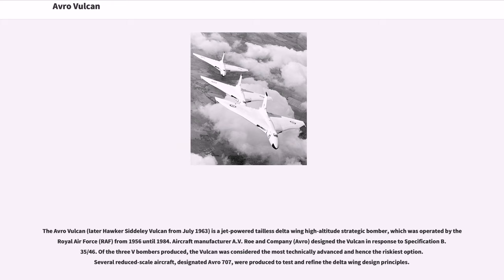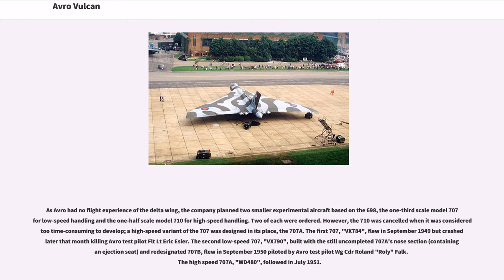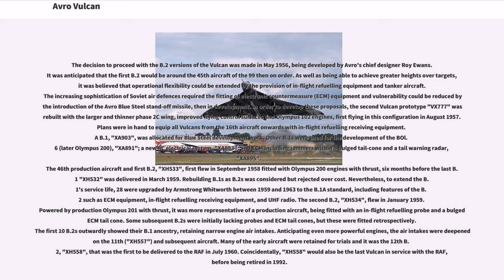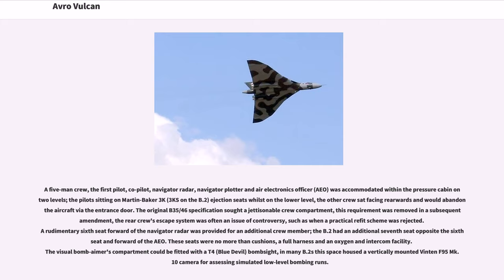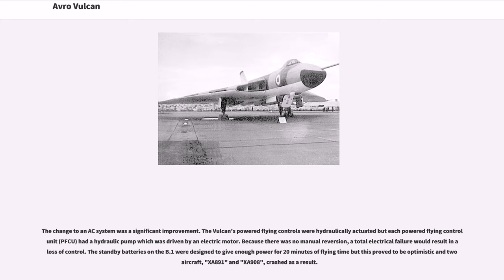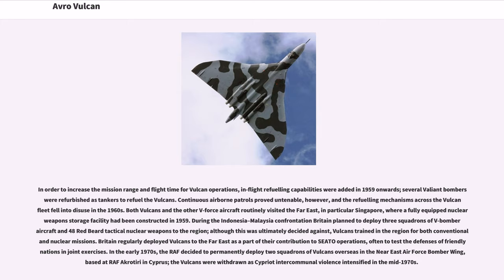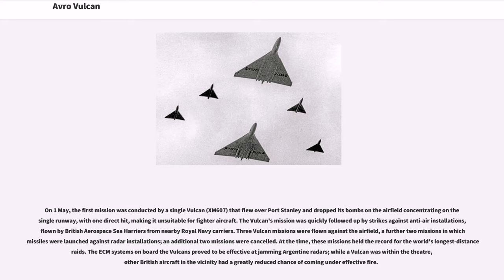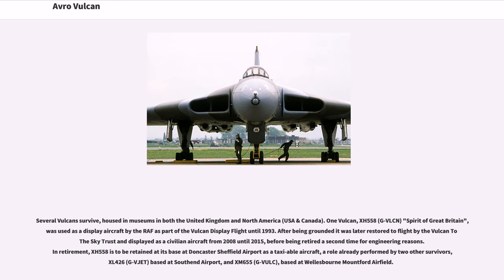Avro Vulcan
British_bomber_aircraft_1950–1959
Tailless_delta-wing_aircraft

The Avro Vulcan (later Hawker Siddeley Vulcan from July 1963) is a jet-powered tailless delta wing high-altitude strategic bomber, which was operated by the Royal Air Force (RAF) from 1956 until 1984. Aircraft manufacturer A.V. Roe and Company (Avro) designed the Vulcan in response to Specification B.35/46. Of the three V bombers produced, the Vulcan was considered the most technically advanced and hence the riskiest option. Several reduced-scale aircraft, designated Avro 707, were produced to test and refine the delta wing design principles.

The Vulcan B.1 was first delivered to the RAF in 1956; deliveries of the improved Vulcan B.2 started in 1960. The B.2 featured more powerful engines, a larger wing, an improved electrical system and electronic countermeasures (ECM); many were modified to accept the Blue Steel missile. As a part of the V-force, the Vulcan was the backbone of the United Kingdom's airborne nuclear deterrent during much of the Cold War. Although the Vulcan was typically armed with nuclear weapons, it was capable of conventional bombing missions, a capability which was used in Operation Black Buck during the Falklands War between the United Kingdom and Argentina in 1982.

The Vulcan had no defensive weaponry, initially relying upon high-speed high-altitude flight to evade interception. Electronic countermeasures were employed by the B.1 (designated B.1A) and B.2 from circa 1960. A change to low-level tactics was made in the mid-1960s. In the mid-1970s nine Vulcans were adapted for maritime radar reconnaissance operations, redesignated as B.2 (MRR). In the final years of service six Vulcans were converted to the K.2 tanker configuration for aerial refuelling.

After retirement by...